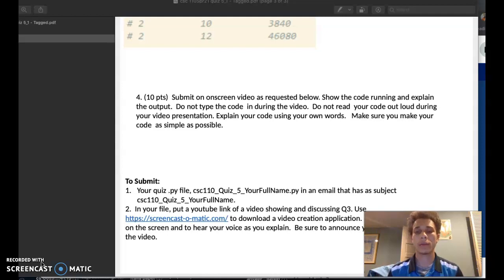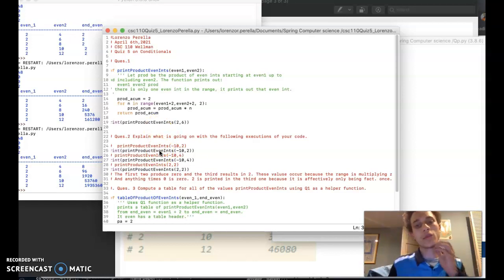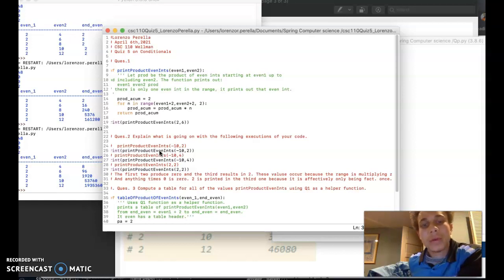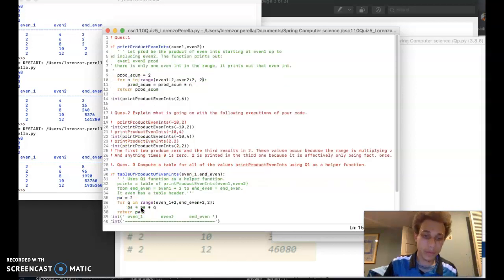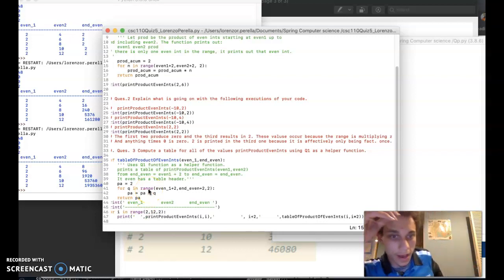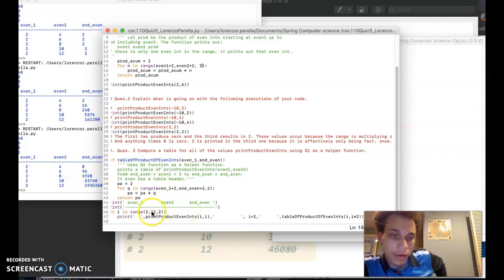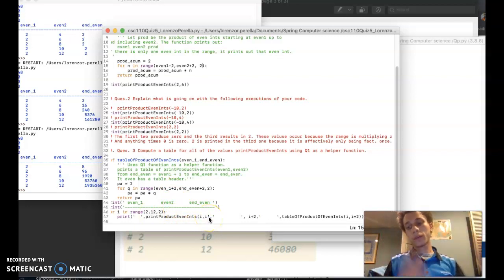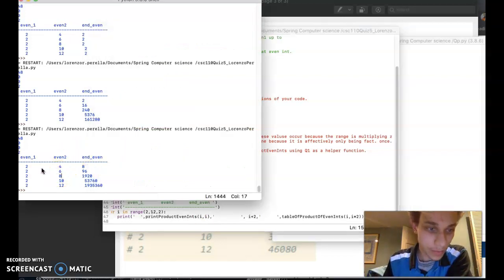Quiz#5 Attempted LP